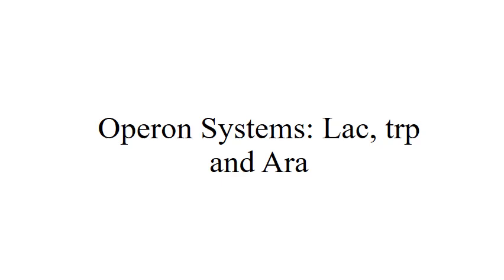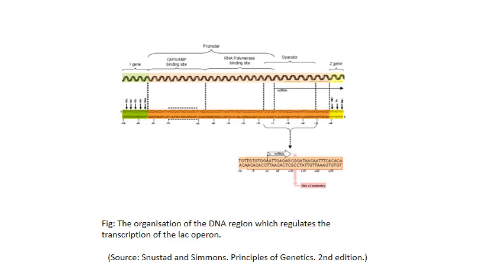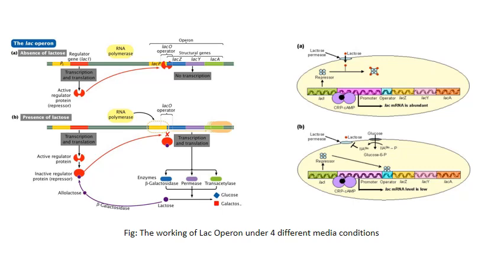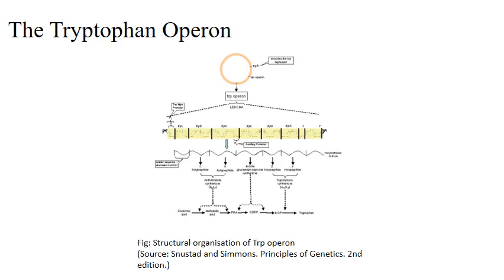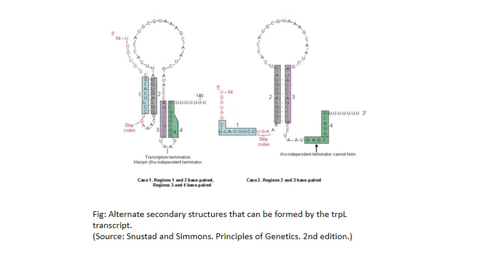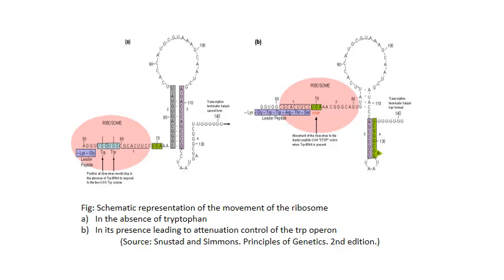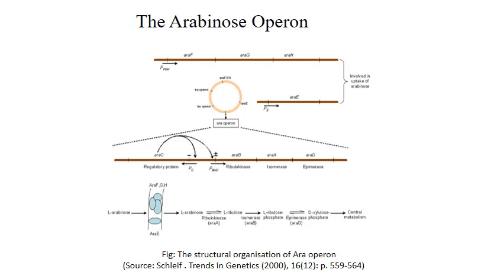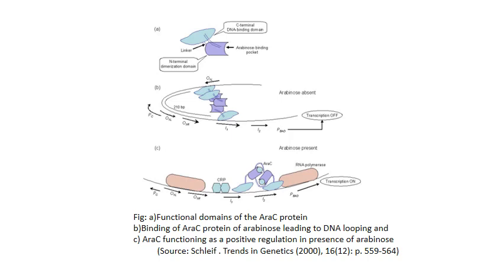Operon Systems | Video Lecture by Priya Khadgawat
Hey Guys,
This video describes the basis of gene expression by the means of operons.